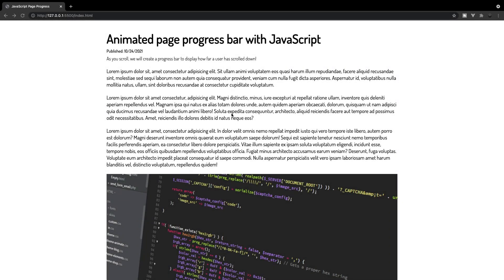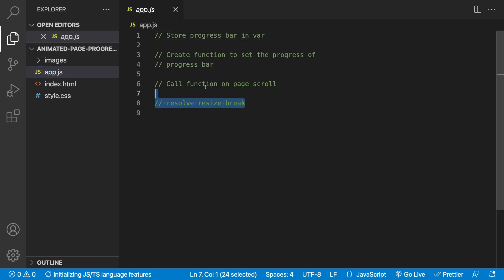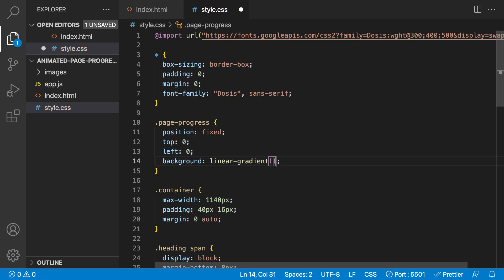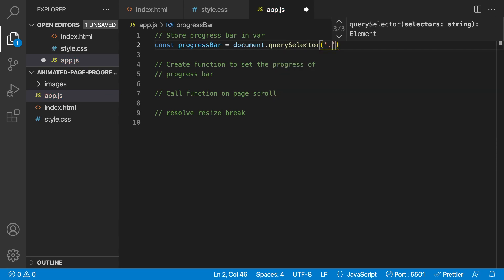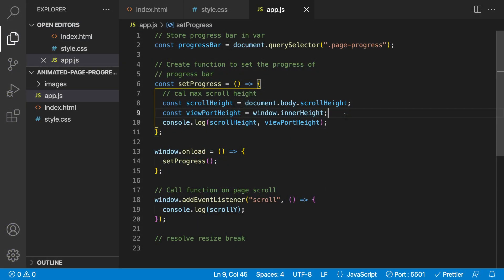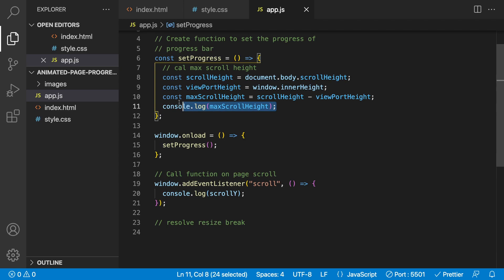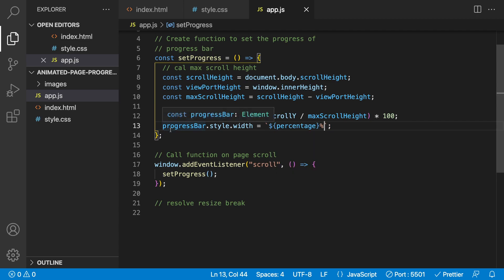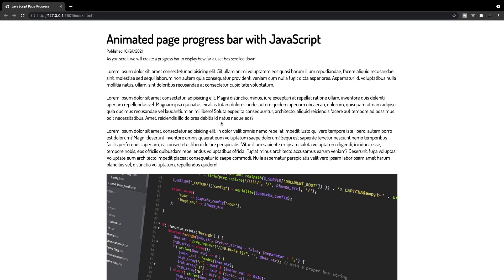Build an Animated Progress Bar With JavaScript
In this video we build an animated progress bar using javascript!